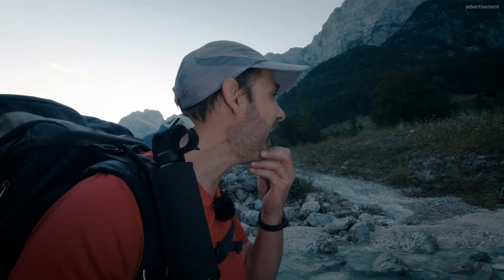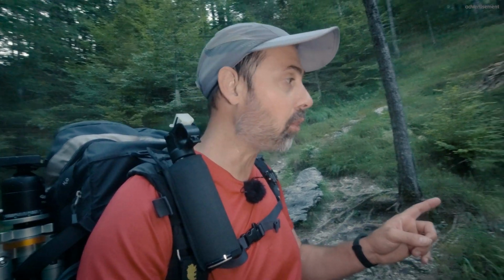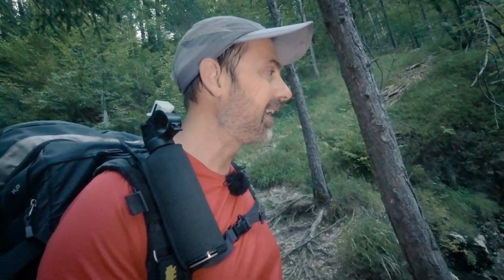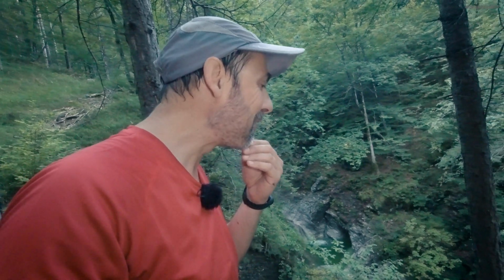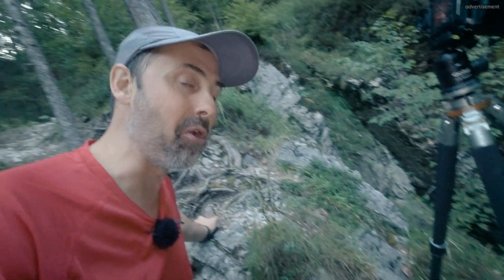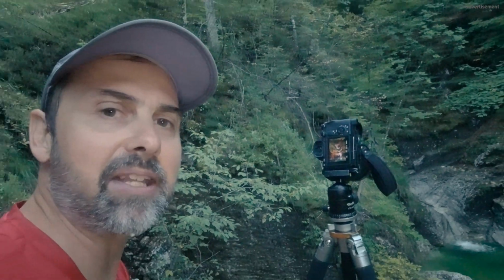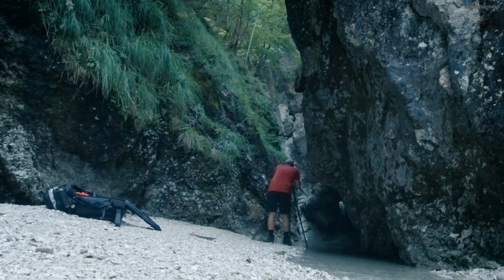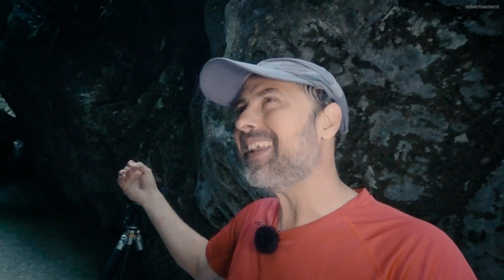Dangerous Photography at a NARROW CLIFF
Almost no space for putting my tripod and a drop-off in front, back, and right of me. That's what I had to overcome as a landscape photographer with a fear of heights. Hmmpf... :)

Christian Irmler
Landscape Photography Vlog - Tips - Tutorial

► Location:
Slovenia/Triglav National Park

Chapters:
00:00 A Wonderful Morning
01:00 The First Obstacle
01:31 Entering The Photo Spot
02:21 Enough Space for My Tripod?
03:03 Possible to Get the Perfect Photo?
04:33 When You'd Need a Second Pair of Trousers
05:12 The Setup of Death :)
06:26 A Starter Composition
08:19 When Changing Batteries Could Cost Your Life
10:03 Seeking for the Final Composition
11:18 Experimenting With an Untypical Scene
13:08 My Next Adventure